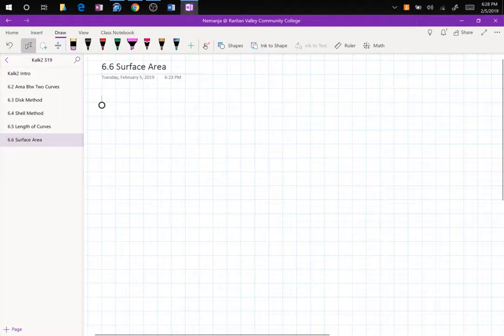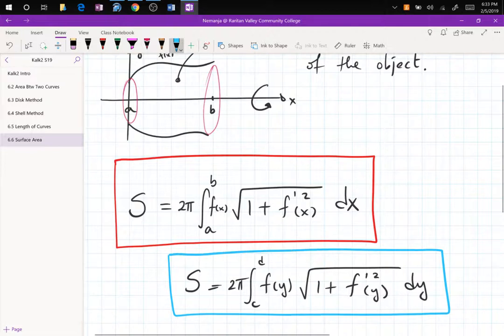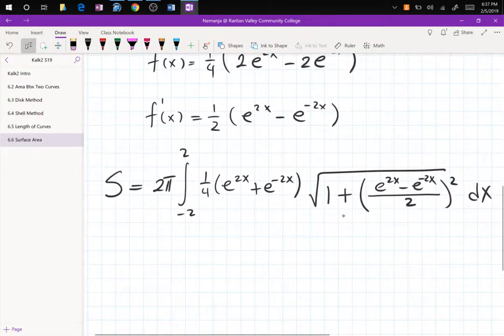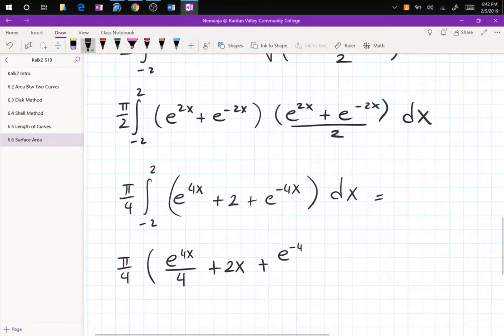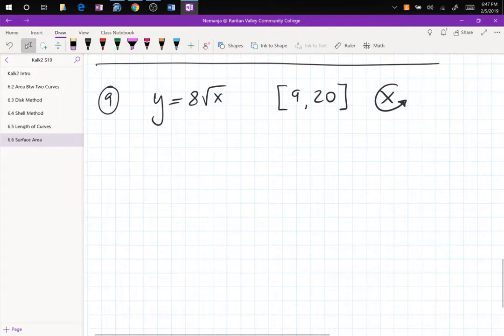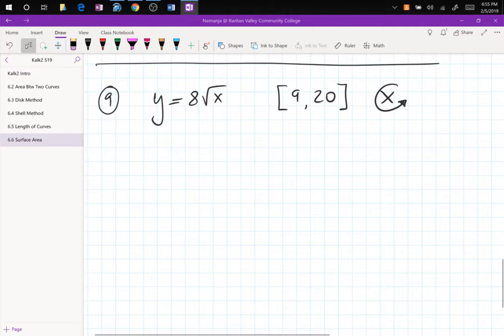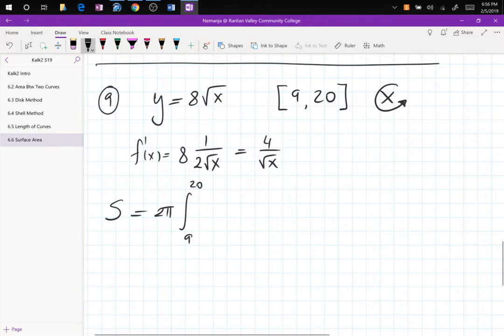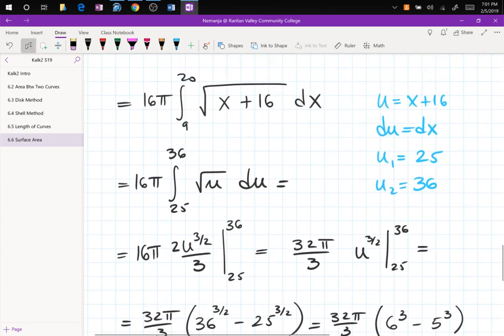Nemanja Nikitovic Live Stream (Calculus2 6.6 Surface Area)